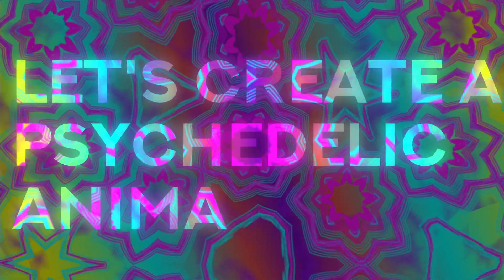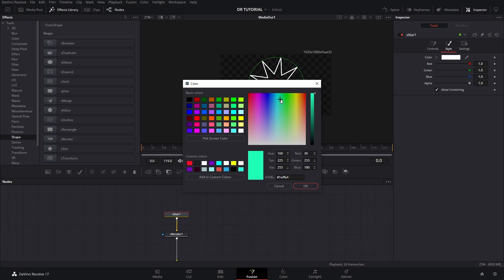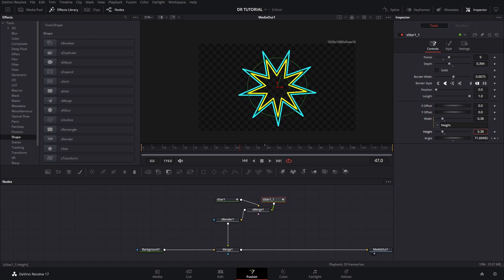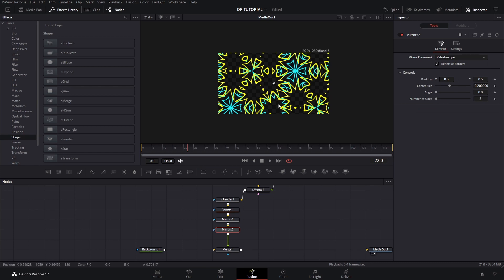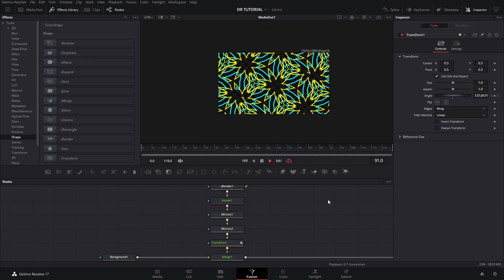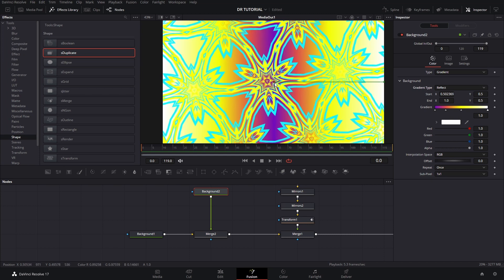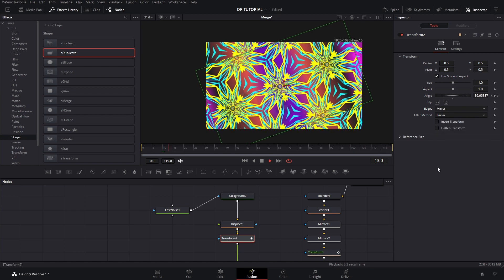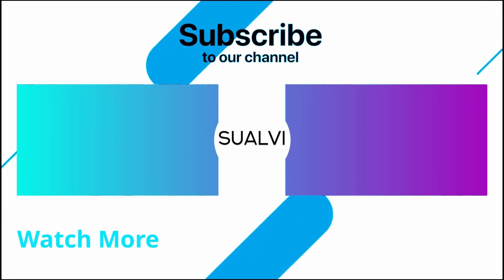Create Psychedelic Animations in DaVinci Resolve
In this DaVinci Resolve tutorial, I will show you how to quickly create a psychedelic animation and background. This tutorial is great for beginners and intermediate. If there is anything that you'd like me to clarify, just ask below, this DaVinci Resolve 17 tutorial just covers the basics of creating psychedelic animations. There's a lot more that you can do mixing more effects and nodes, it's all about playing and experimenting.

Kev
SUALVI

This Was
"Psychedelic Animation in DaVinci Resolve 17 Tutorial"